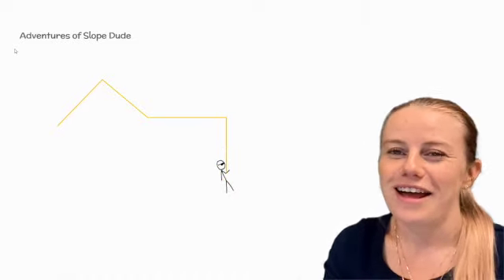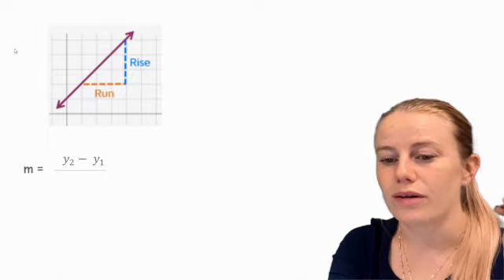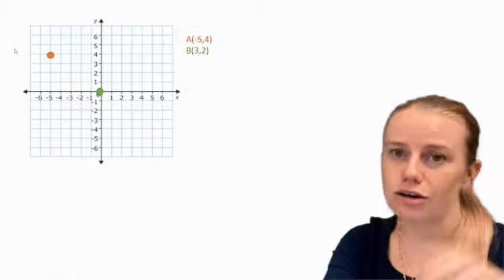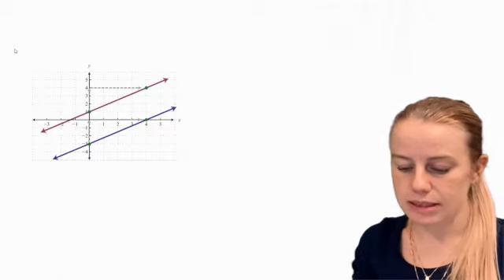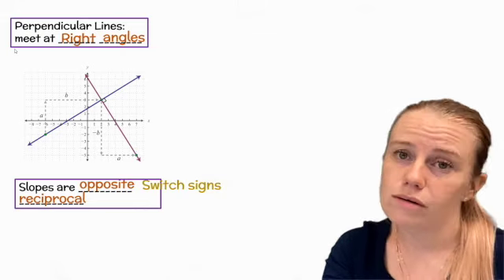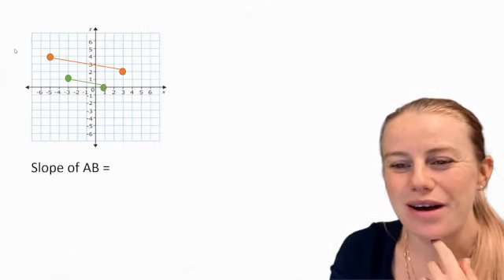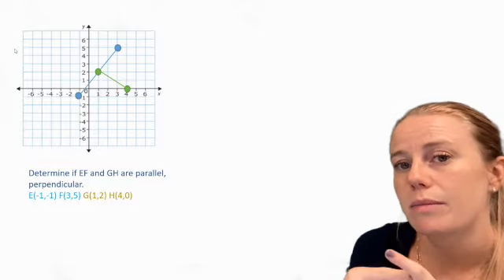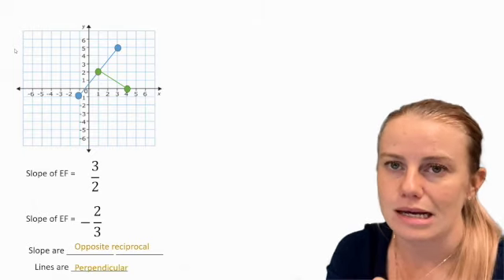Parallel and Perpendicular Lines Slopes